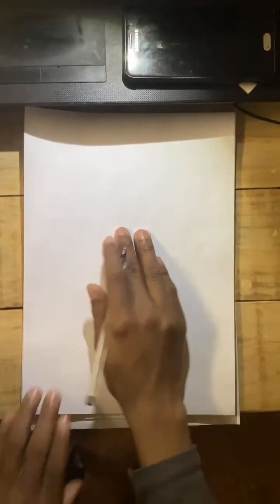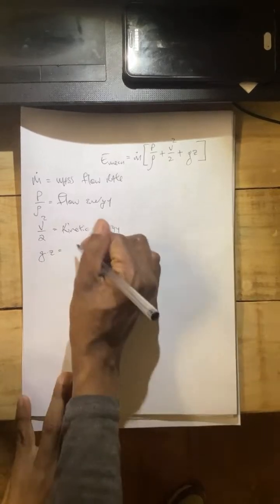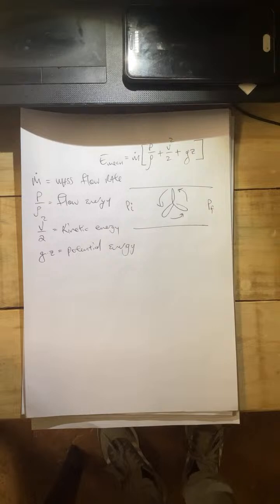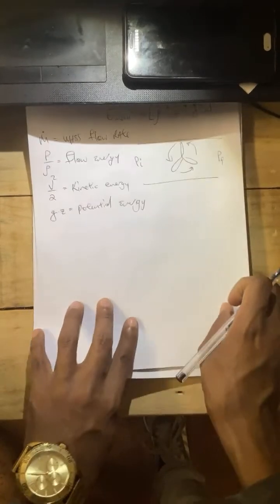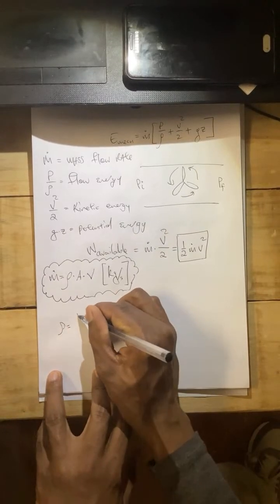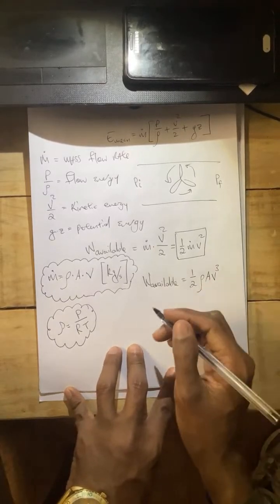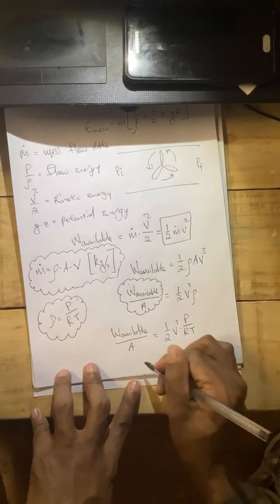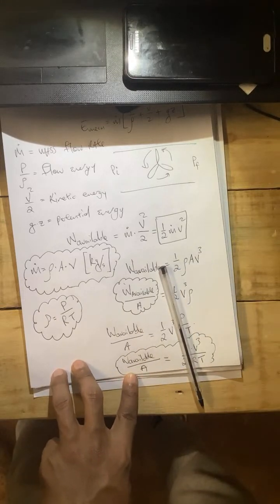Gershan Barnard is live